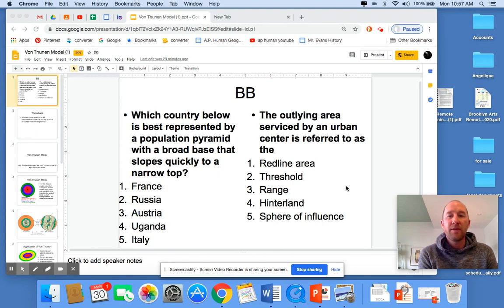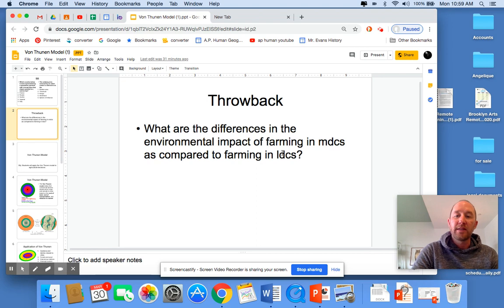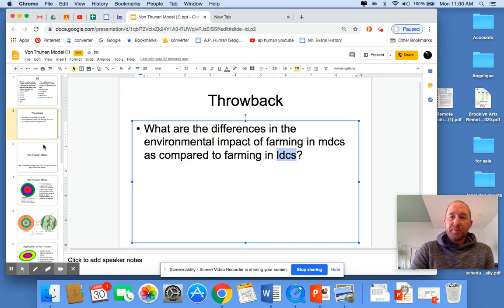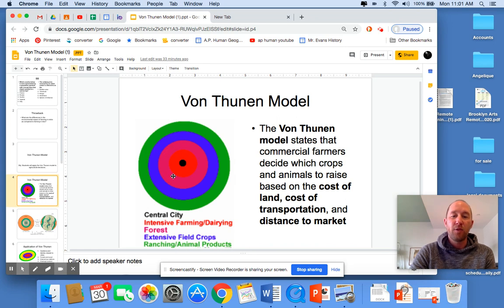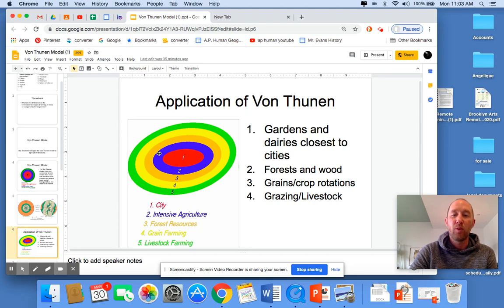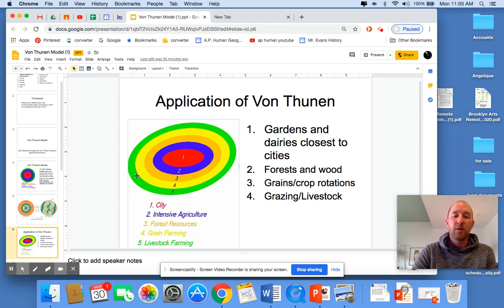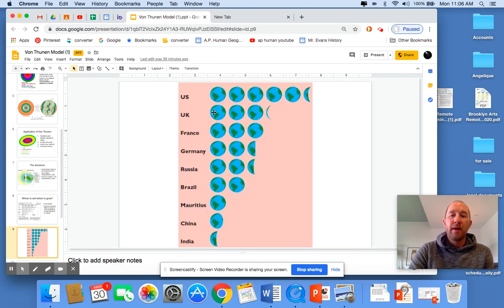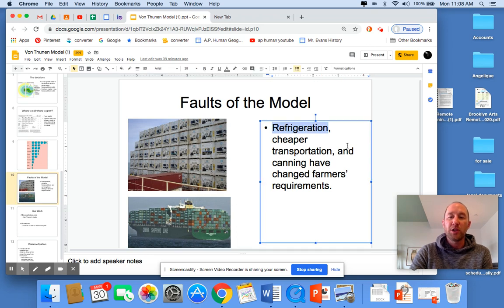4/1 Von Thunen's Model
4/1 Von Thunen's Model